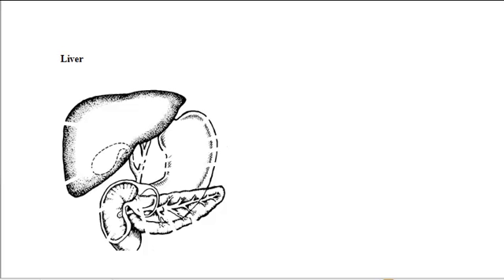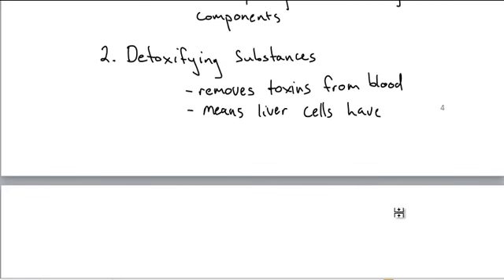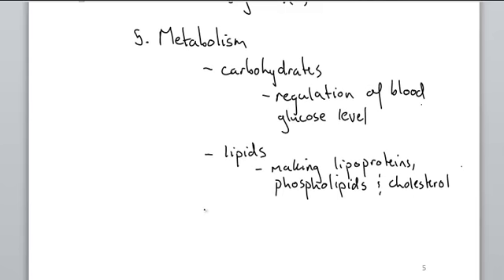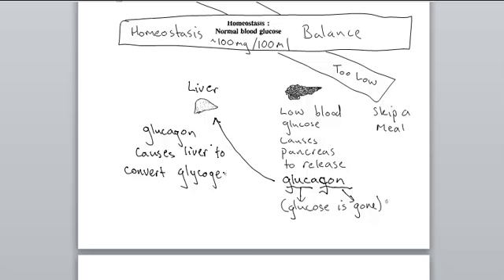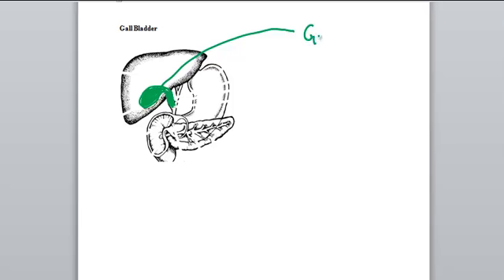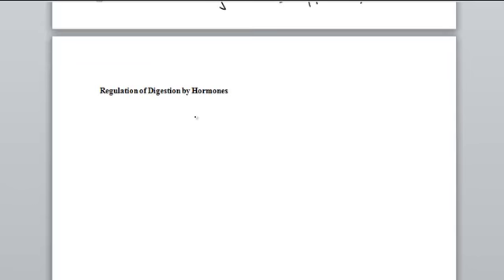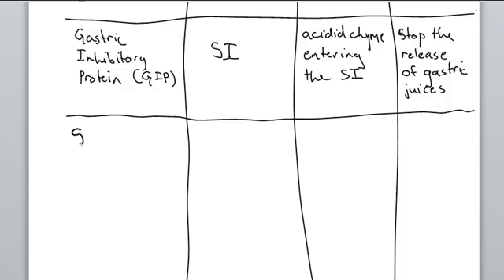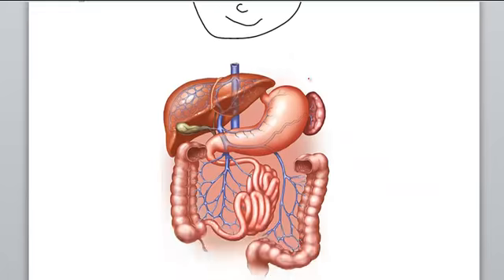U6 L3 Video Part 2 of 2 (opt) - Acessory Organs and Regulation of the Digestive System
Part 2 of the video discusses 5 key functions of the liver, the functions of the gall bladder, regulation of blood glucose levels and regulation of digestion via 4 key hormones.